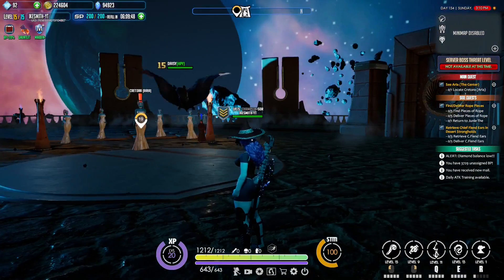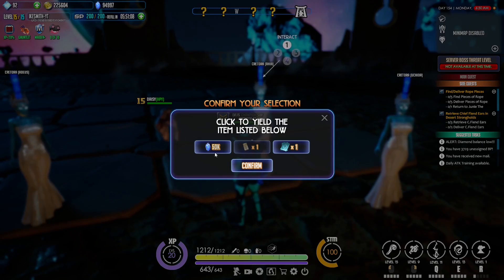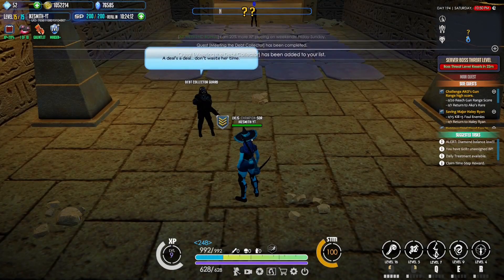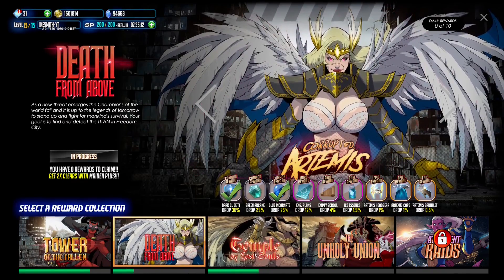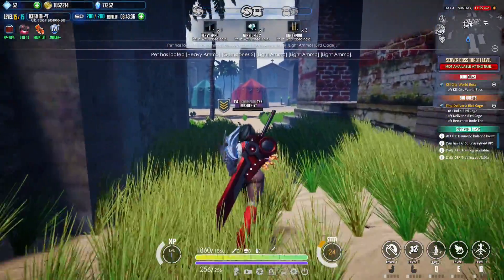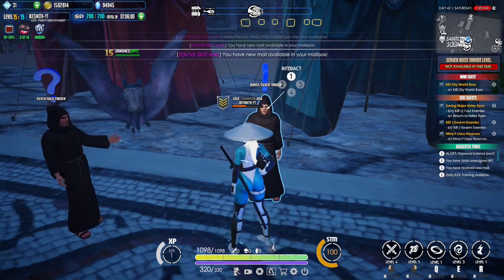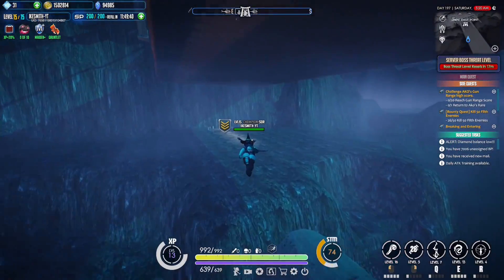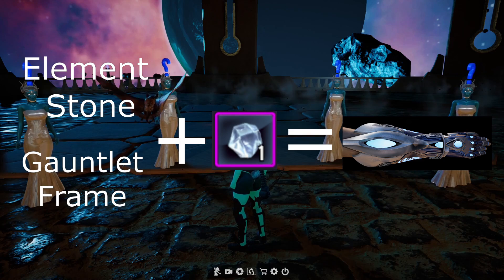League of Maidens: How to Craft a Gauntlet Quick Guide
League of Maidens Alpha Maiden Gaming 2021 Free to Play Gauntlet Crafting Guide

Endel: Fire Gauntlet
Adeus: Order Gauntlet
Ahia: Chaos Gauntlet
Uchida: Ice Gauntlet